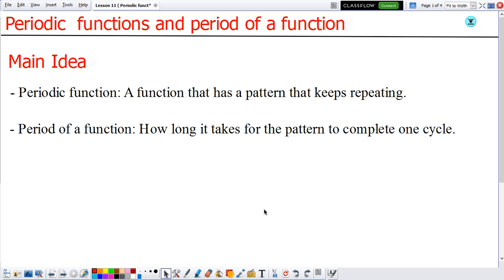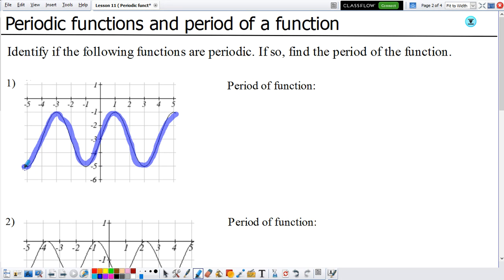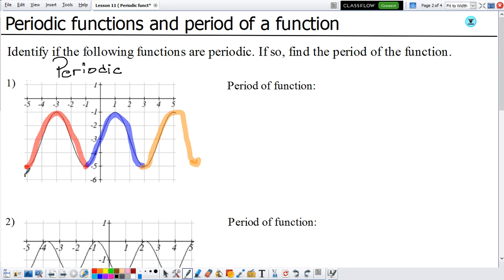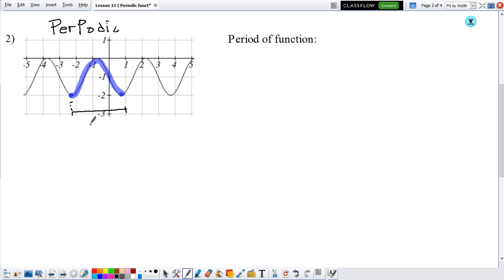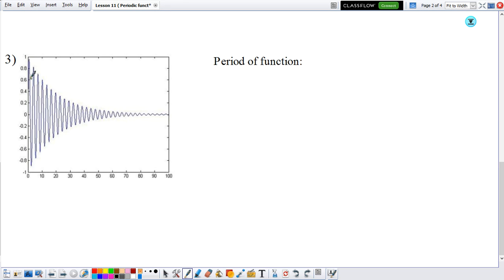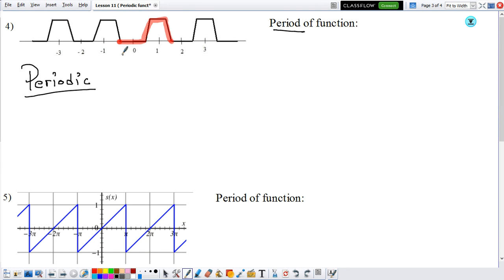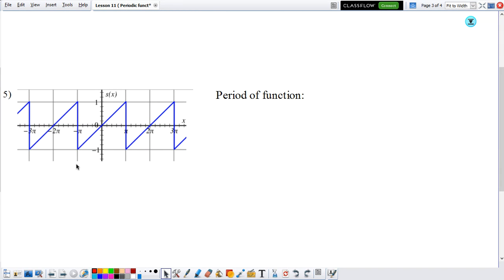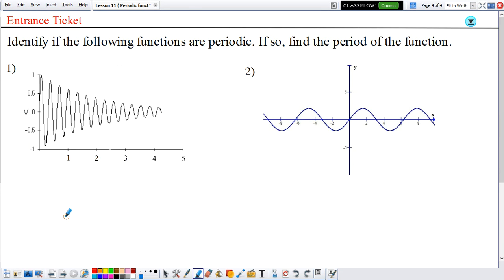Periodic Functions ( Finding Period of Functions)